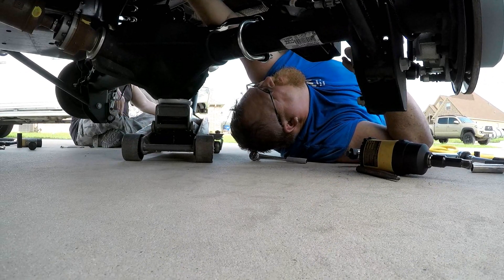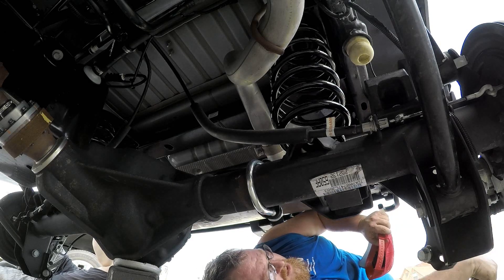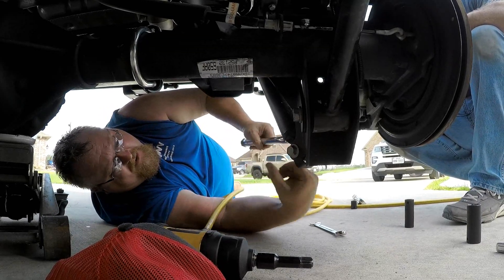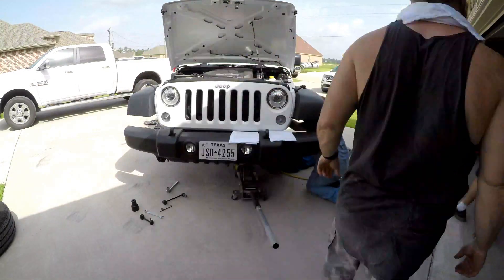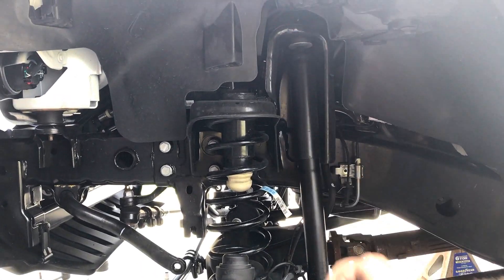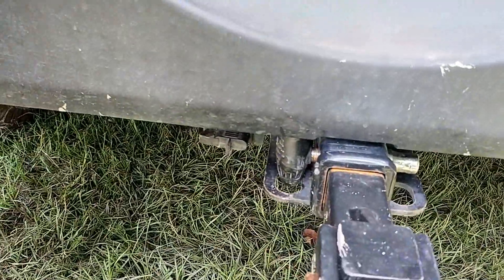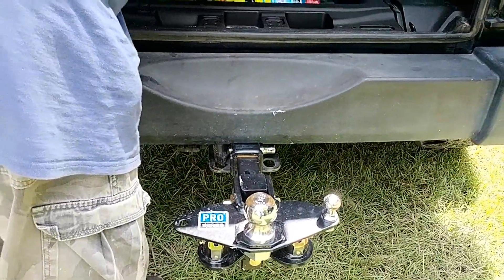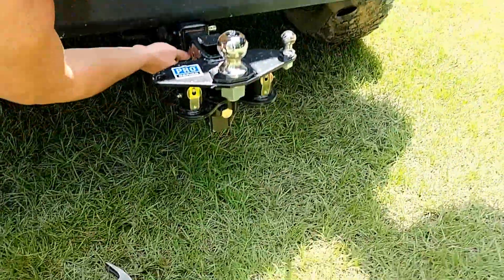Terraflex 2.5" Install on JKU Sport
2017 JKU Sport

Suprisingly, the stock tires (31") didn't look too bad with the lift, but there's no way we'd lift it and leave the tires stock :)

Wheels are currently being powder coated and tires on order. For now, just the lift was installed and we will come back after the follow up is completed, which includes:

Exhaust Drop Bracket
New tires / wheels
Fox Stabilizer